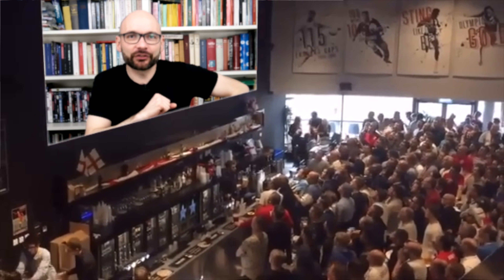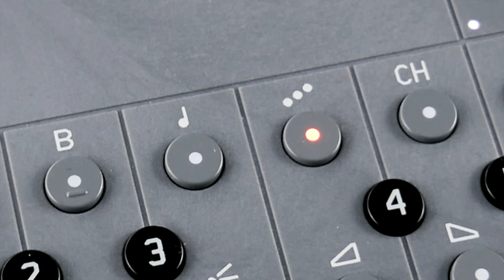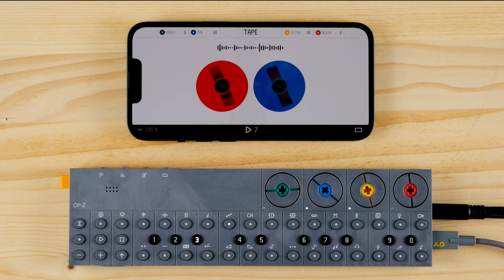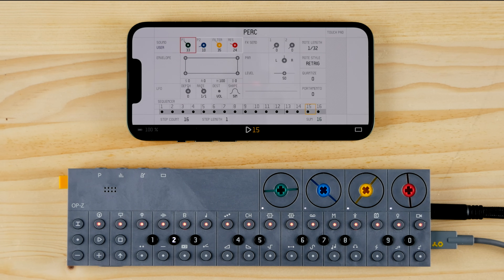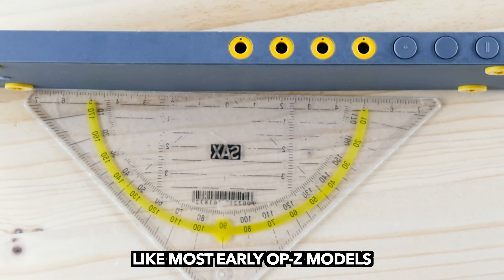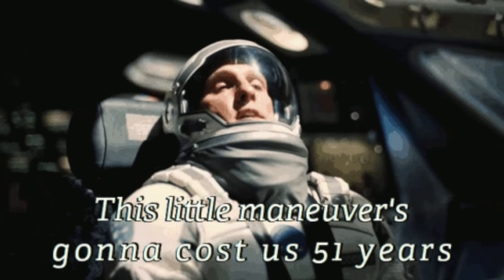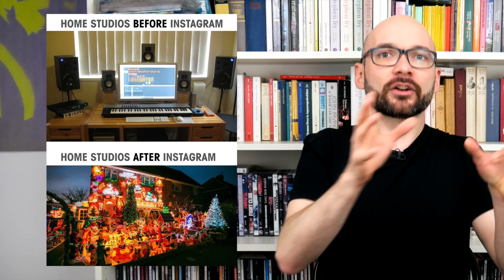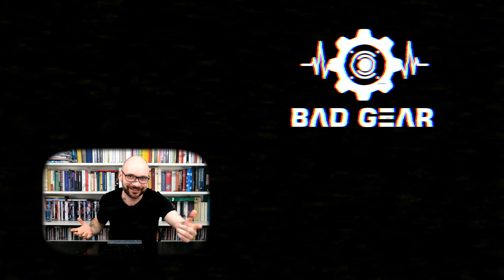Bad Gear - Teenage Engineering OP-Z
Welcome to Bad Gear, the show about the world's most hated audio tools. Today we are going to talk about the Teenage Engineering OPZ. Is this compact multimedia synthesizer and sequencer with visualization options based on vj footage and the unity engine an actual improvement over its older sibling, the Teenage Engineering OP-1? Does the implementation von iOS devices like an iPhone or iPad actually work?

Thanks to Synth Repair Wizard Thomas for lending me his OP-Z and bringing old stuff back on track:

Chapters:
00:00 Intro tune
01:12 Overview Teenage Engineering OP-Z
01:35 Drum Tracks
01:48 Synth Tracks
02:12 Synth Engines, Sample Player
02:36 Synth Parameters
02:53 Resonant Filter
03:05 ADSR Envelope, LFO
03:24 Send FX
03:32 Master FX (Chorus, Drive, Filter)
03:43 Tape FX
03:50 Punch-in FX
04:07 Gyro
04:11 16 Step Sequencer, Pattern Chaining, Step Components
04:47 Projects
04:53 Standalone, iOS App, Bluetooth
05:11 Sampling, Internal Microphone, USB
05:21 Upgrades, Modules (line, oplab, rumble)
05:35 USB-C, USB Midi, Midi Host
05:51 Multimedia Features
06:05 What else??? (Mute Groups, Pitch Bend, Build Quality, Battery,...)
06:26 Pricing & Thanks
06:45 Hate
07:07 Jam 1
08:01 Jam 2
09:08 Finale
09:38 Verdict